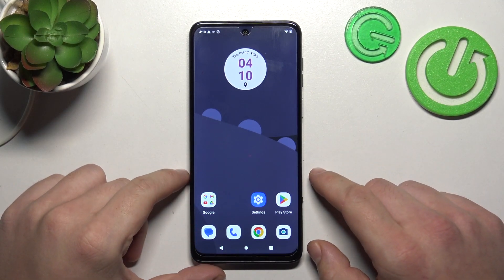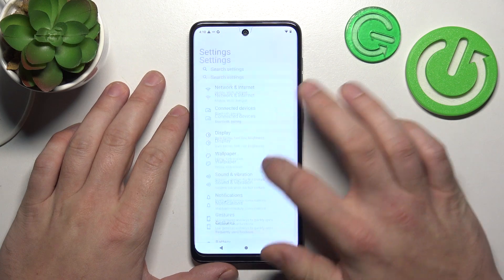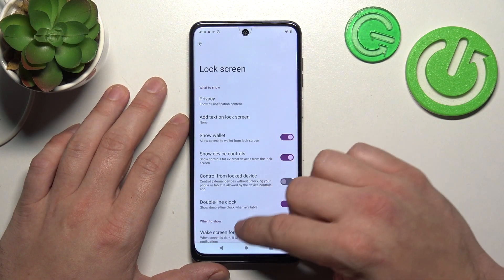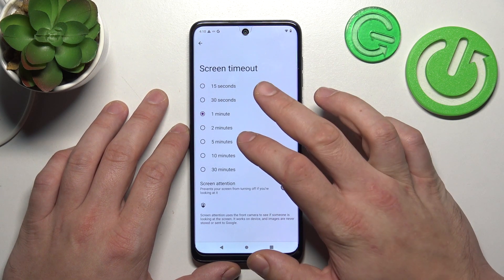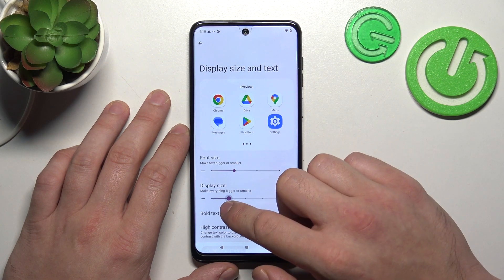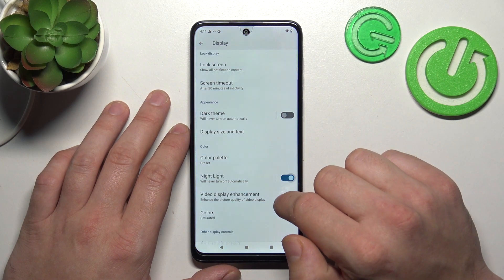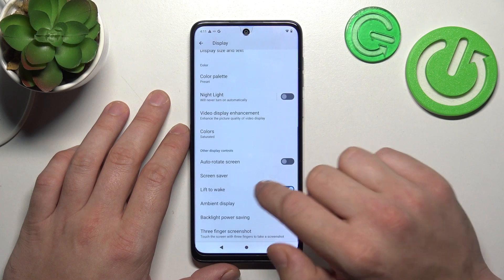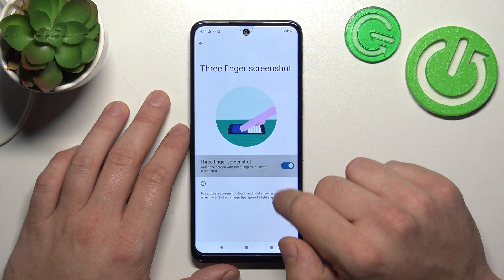How To Find & Manage Display Settings On Motorola Moto G54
Take control of your visual experience on the Motorola Moto G54 by learning how to find and manage display settings. In this tutorial, we guide you through the steps to customize your device's display, allowing you to optimize brightness, resolution, and other visual aspects according to your preferences. Watch now to discover how to enhance your viewing experience on the Motorola Moto G54.

How do I find and manage display settings on my Motorola Moto G54?
Where can I locate the display settings within the device interface?
Why would I want to customize display settings on the Motorola Moto G54?
Can I adjust brightness, color, or other visual aspects of the display?
What should I do if the option to find and manage display settings is not visible or accessible?